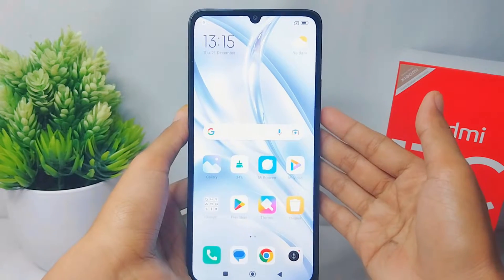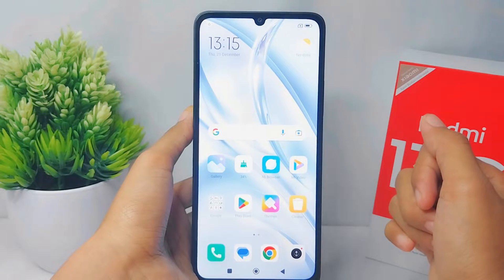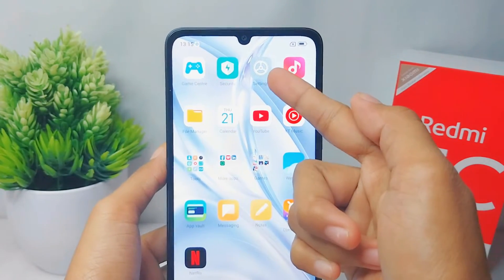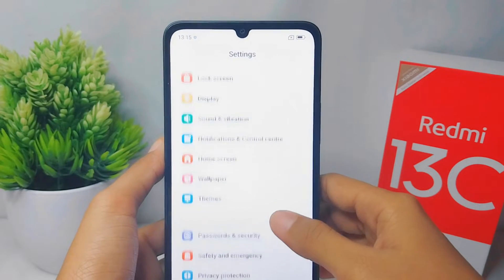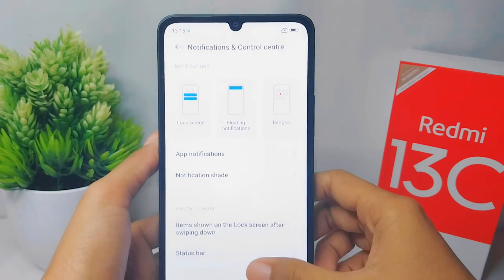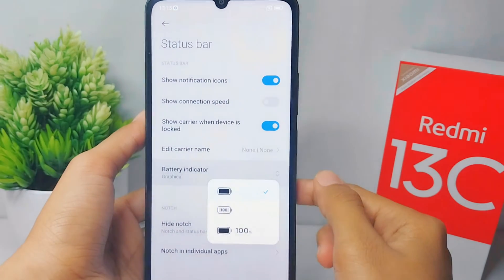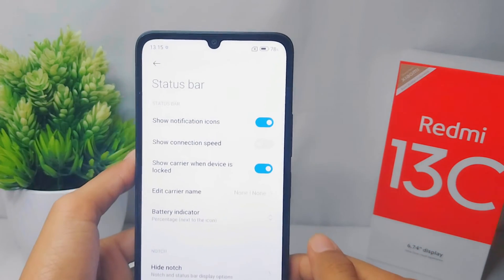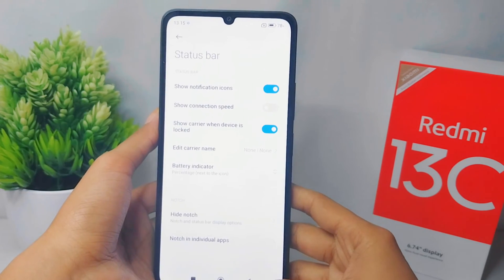How To Show Battery Percentage On Redmi 13c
redmi 13c battery percentage.